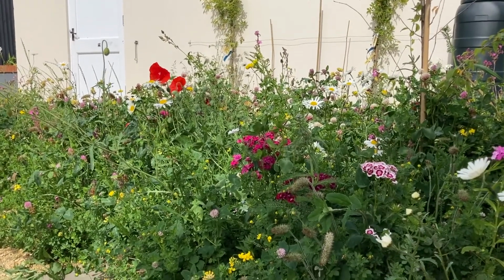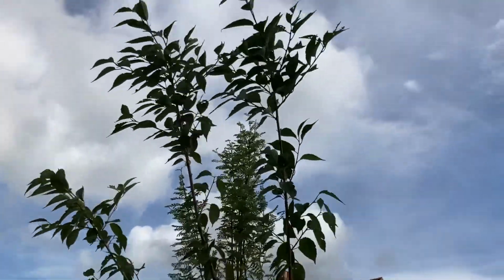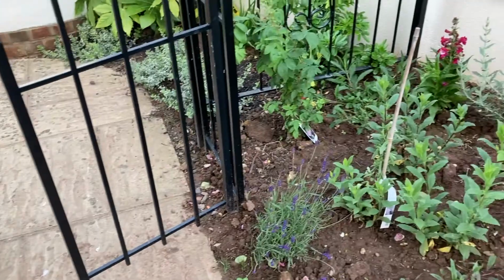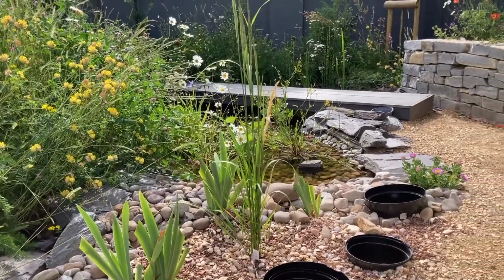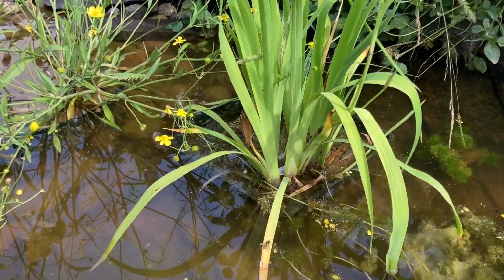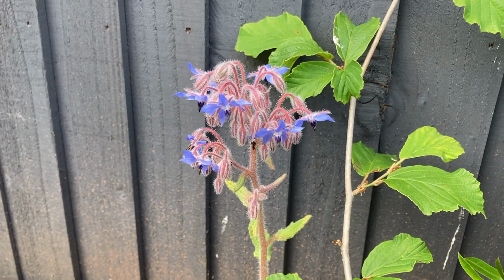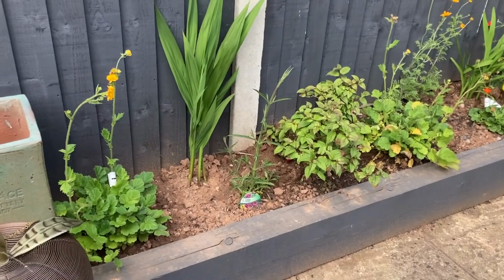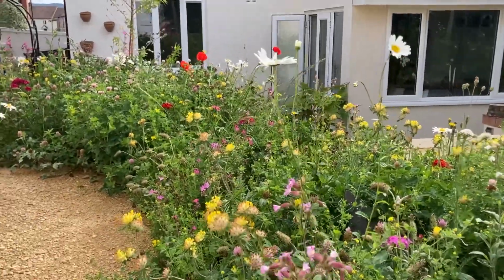Summer Garden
Wildlife friendly garden in the first summer